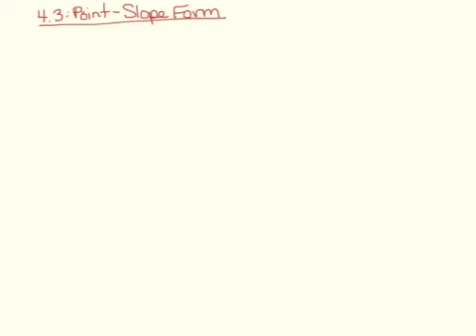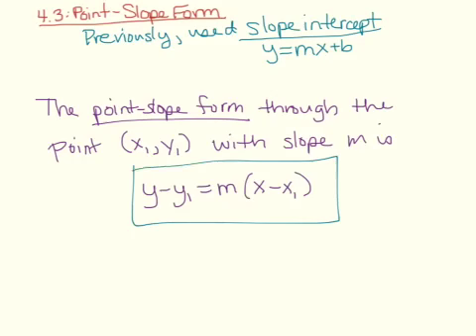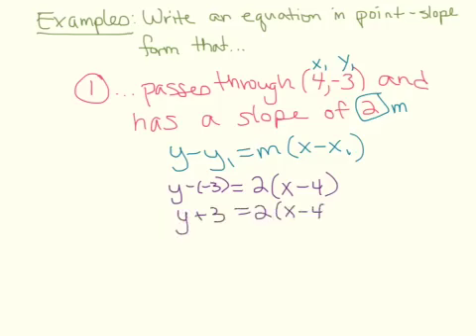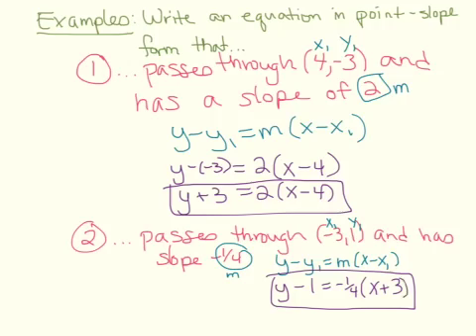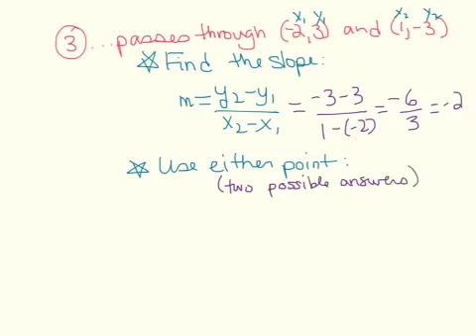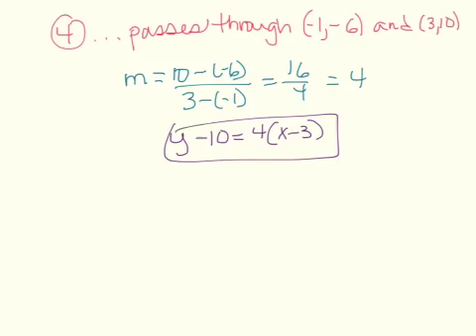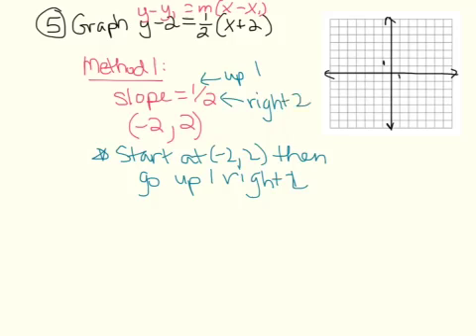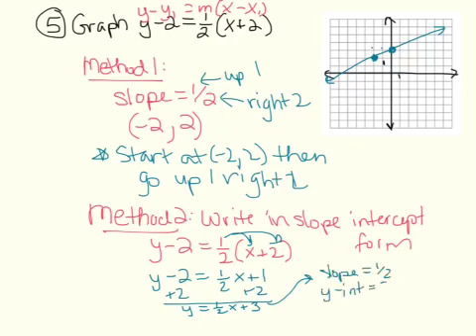4.3: Point Slope Form